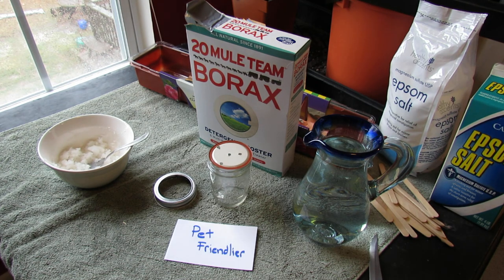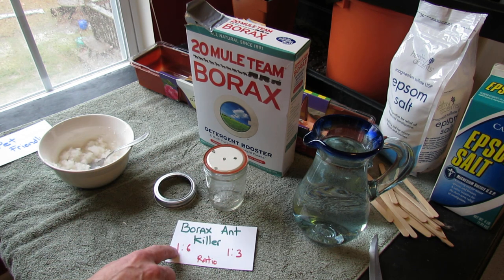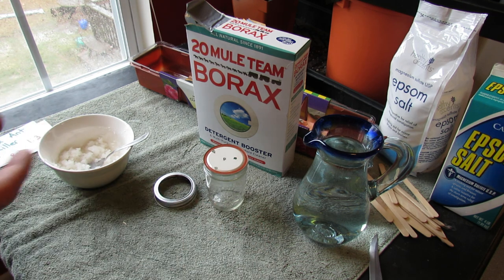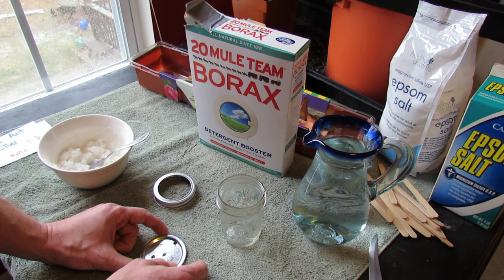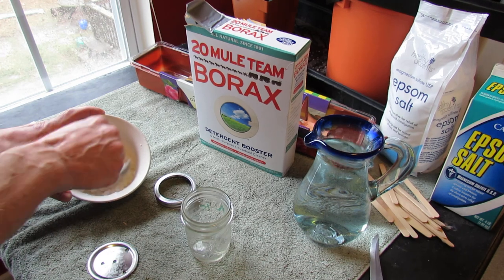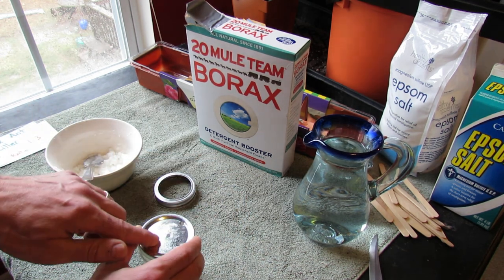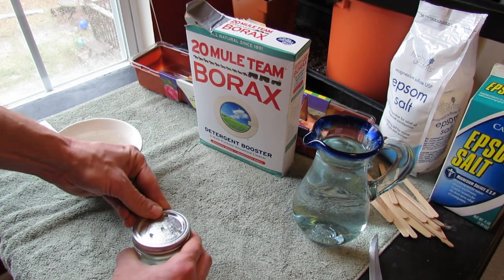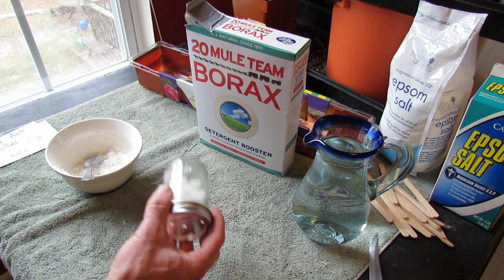A Pet Safer Container for Garden Insecticides/Baits Like Borax Ant Killer - The Rusted Garden 2014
I wasn't fully satisfied, in my original Borax ant pesticide video, with not addressing pets in the vegetable garden when you use pesticides/baits/poisons. This container is made of thick glass and a screw top lid. Nothing is 100% protective but this design is a lot more pet friendlier and safer. The link to making the Borax ant killer is included in the video.